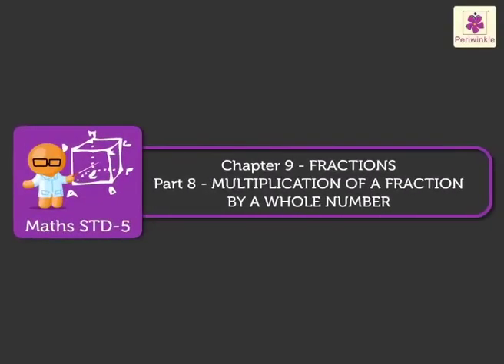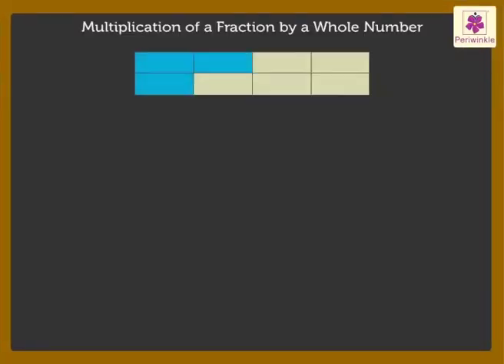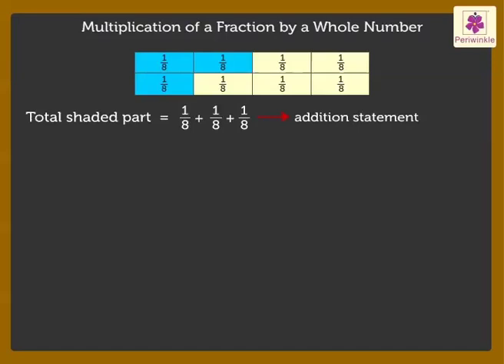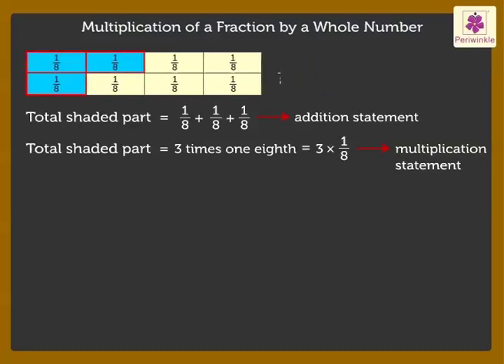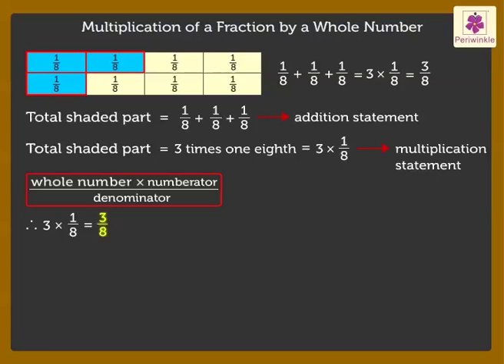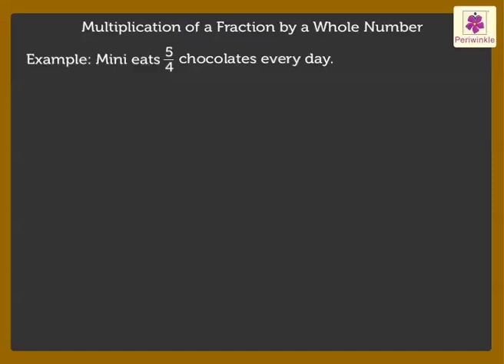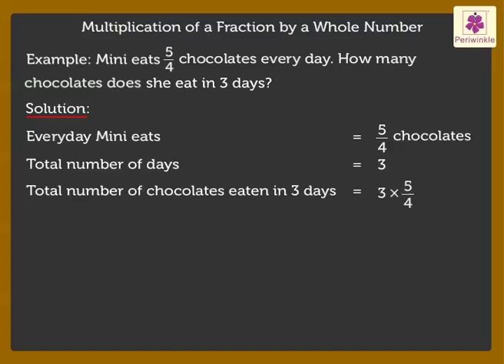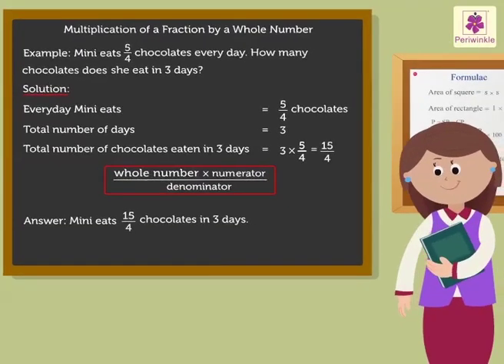Multiplication of a Fraction by a Whole Number | Mathematics Grade 5 | Periwinkle